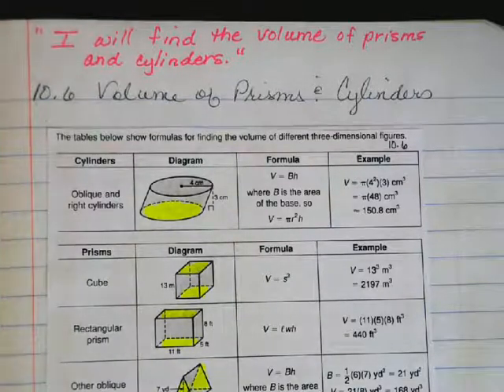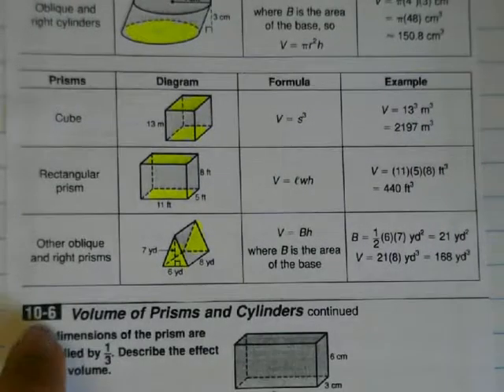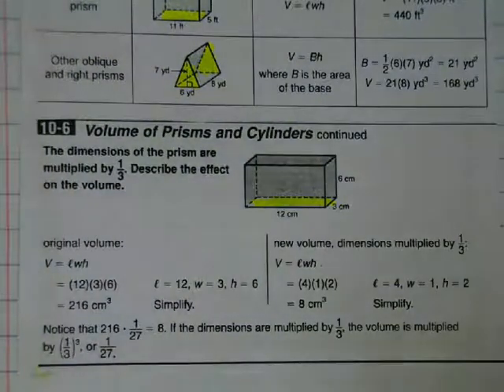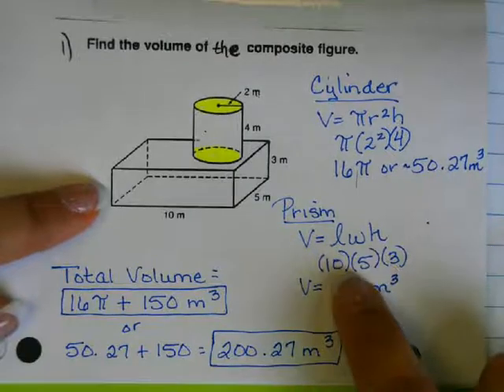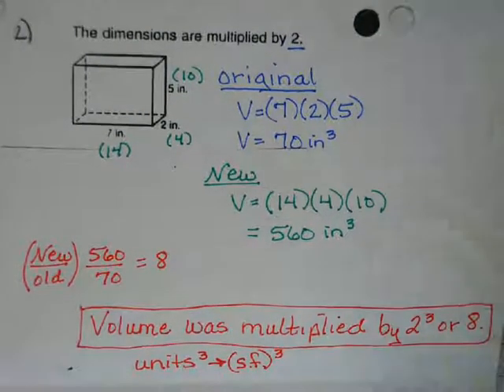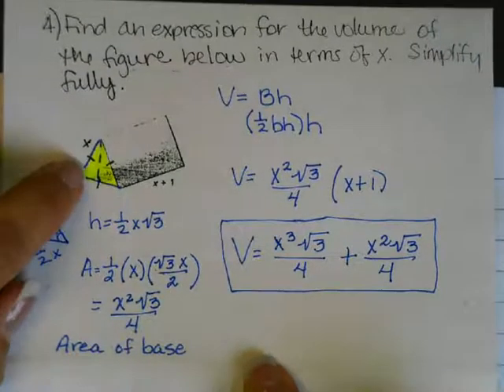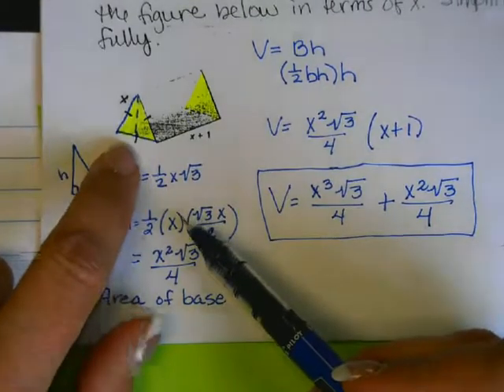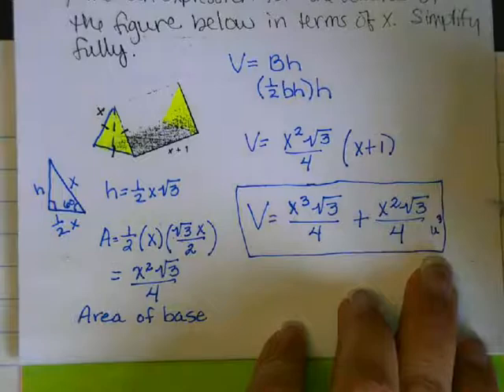10.6 Video notes2013-Mar-07_Thu_10-40-39